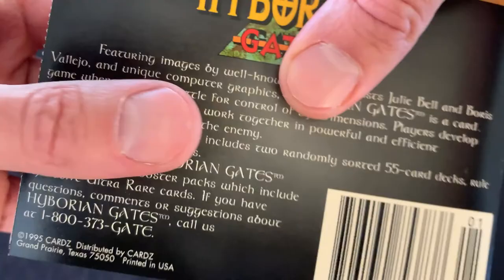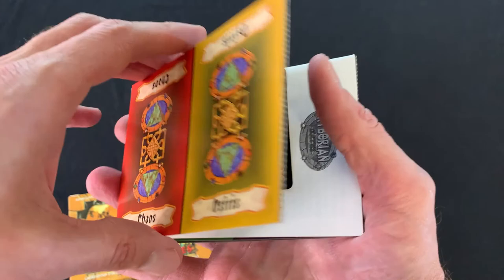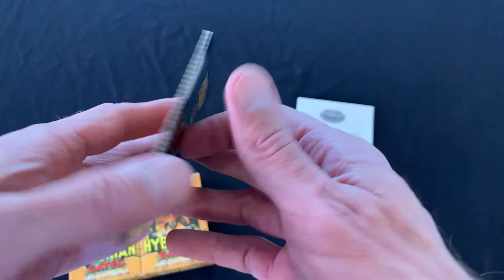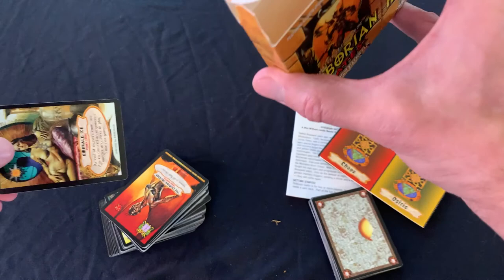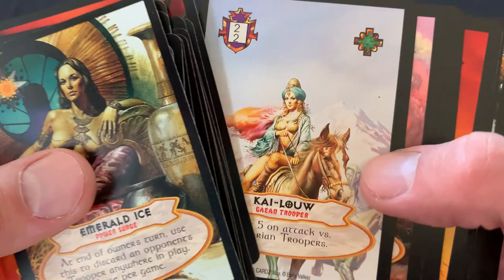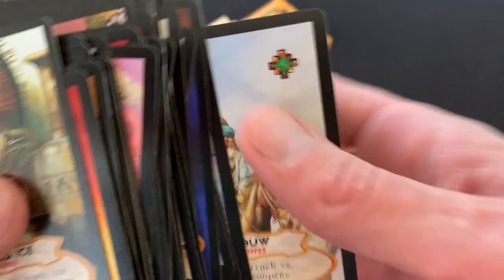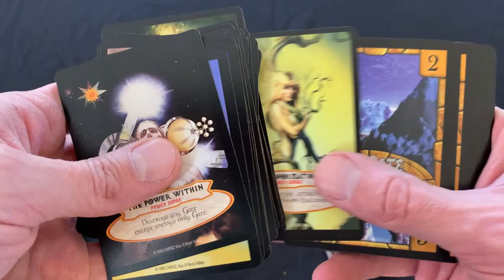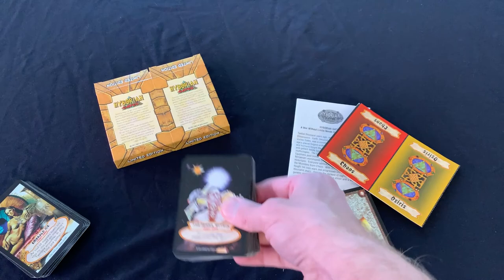Hyborian Gates | 1995 CCG with art by Boris Vallejo and Julie Bell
Here's a look at the mid-nineties CCG, Hyborian Gates. I don't know much about the game, but it's got some great art.

From Wikipedia:

Hyborian Gates is an out-of-print collectible card game by Cardz. It was first released in July 1995. It featured art from Boris Vallejo and Julie Bell but suffered from bad cropping. A total of 450 cards were released in the core set and an additional 10 promo cards were also released. Starter decks contained 110 cards and booster packs had 12 cards. An expansion called Gatemasters was scheduled for a 1996 release but never materialized.